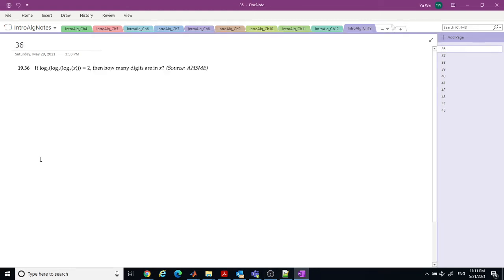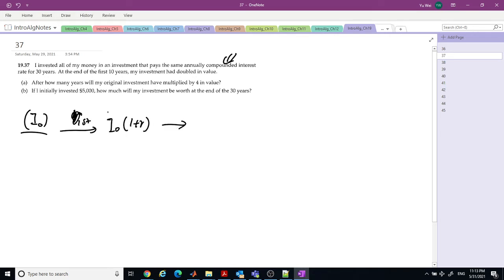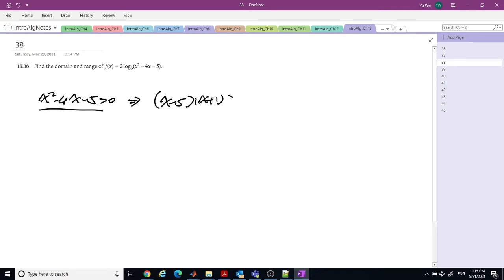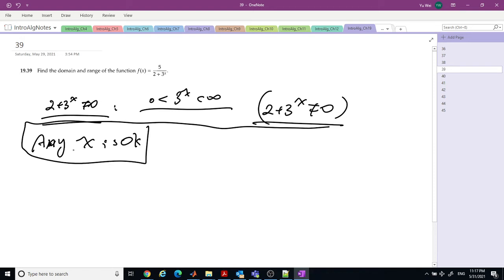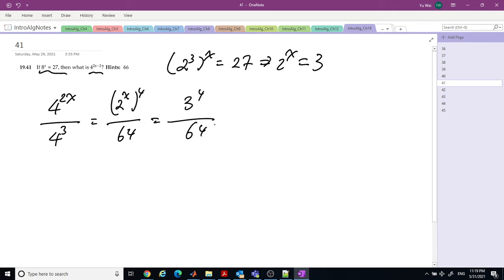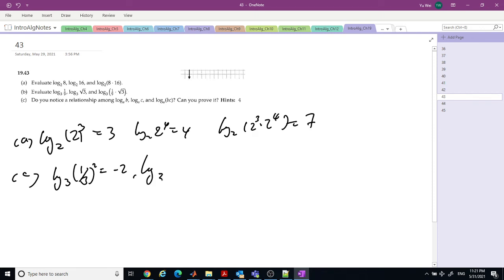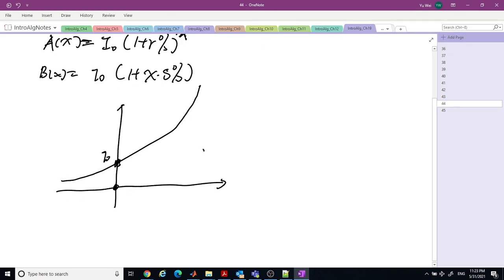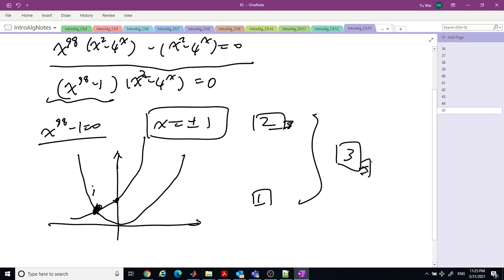Introduction to Algebra Chapter19 Challenge Problems 36-45